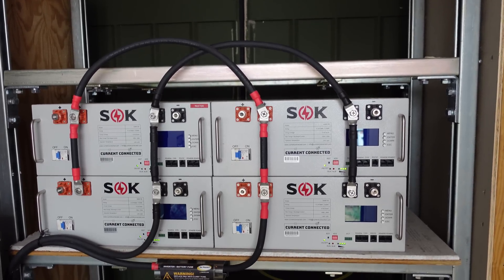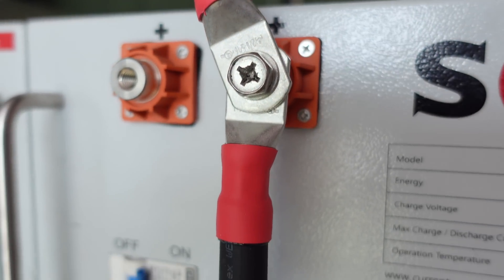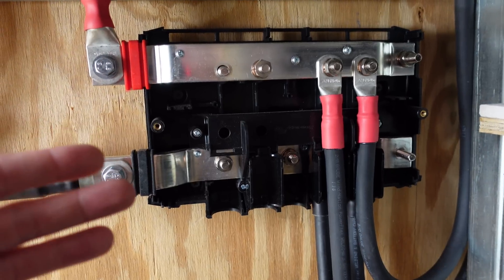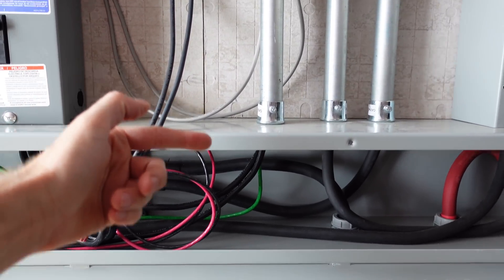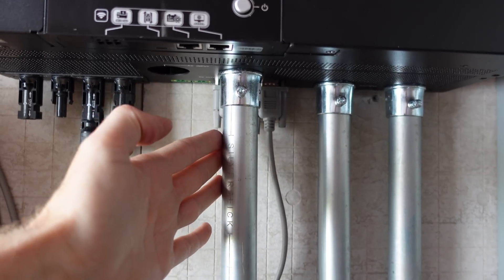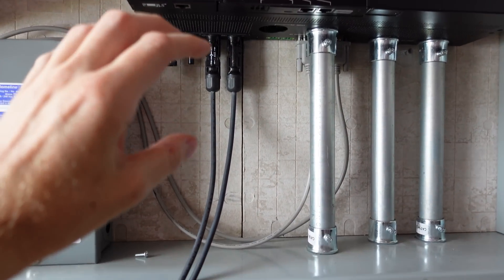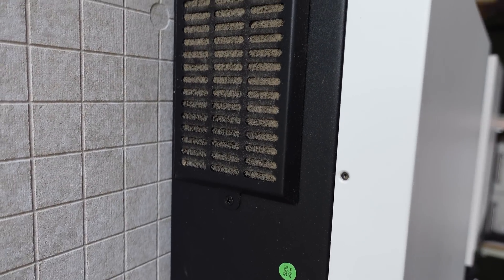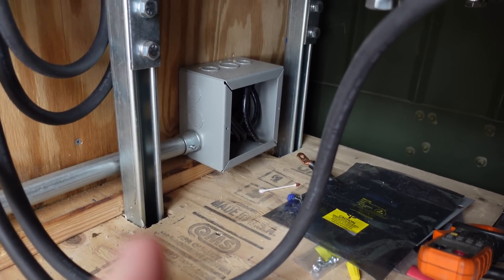The Off-Grid Solar Power System Rebuild is Online! June Project Update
It's been about two months since the last update on the off-grid power shed rebuild project. I finally have it running (mostly). There are still a few things I need to clean up, wire neatness, grounding in a few places, and similar.

Pre-Made Cables... (Current Connected uses Windy Nation-brand cable!)
2/0 Battery Cable...
2/0 Tinned Lugs...
4/0 Battery Cable...
4/0 Tinned Lugs...

*Chapters:*
00:00 Introduction
00:58 Rack Mount Batteries
03:00 Victron Busbar
04:12 Wireway Cabling
06:09 PV Wiring Plans
07:01 LV6548 Inverters
07:56 DIY Battery Plans
08:16 Power Output & Metering
08:58 Upcoming Plans